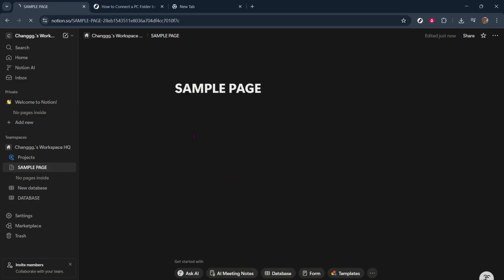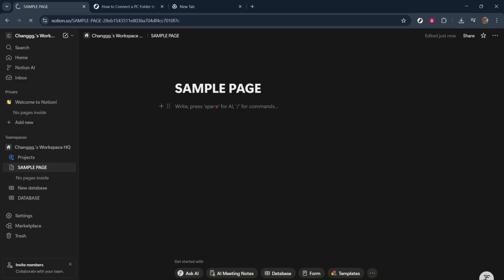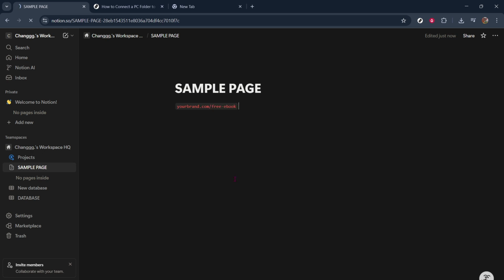How to Connect ClickFunnels with Notion Leads → CRM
Want to automatically send your ClickFunnels leads to Notion? 🚀 In this tutorial, I’ll show you how to connect ClickFunnels with Notion to build a simple, automated CRM system using Zapier or Make.com — no coding required.

You’ll learn how to capture every new lead or customer submission from ClickFunnels and have it automatically added to your Notion CRM database, complete with contact info, timestamps, and funnel source tracking.

💡 In this video, you’ll learn:

How to integrate ClickFunnels with Notion using Zapier

How to automatically send leads from ClickFunnels forms to Notion

How to organize your CRM inside Notion

How to automate updates, notes, and deal tracking

⚙️ Perfect for: Marketers, sales teams, and funnel builders who want to manage leads efficiently inside Notion without juggling multiple tools.